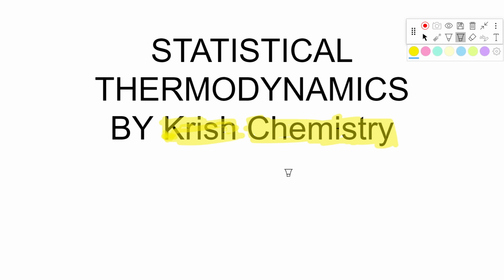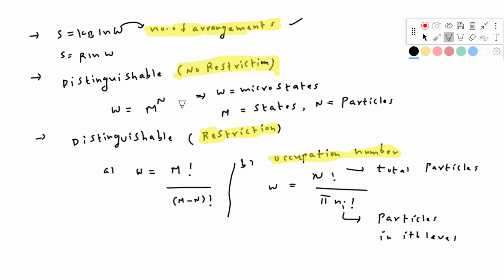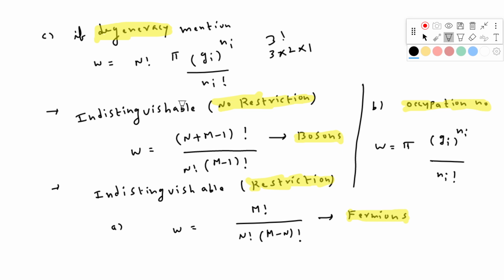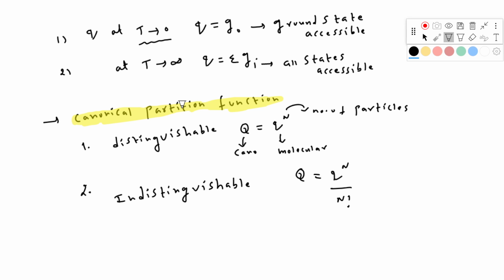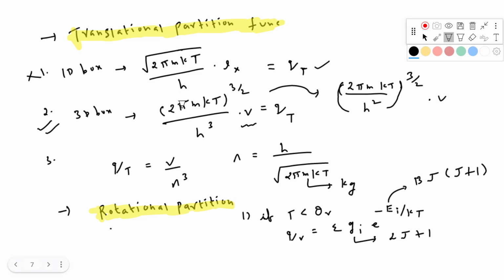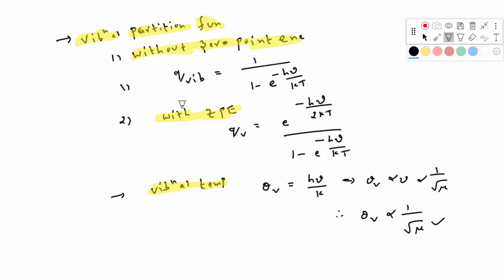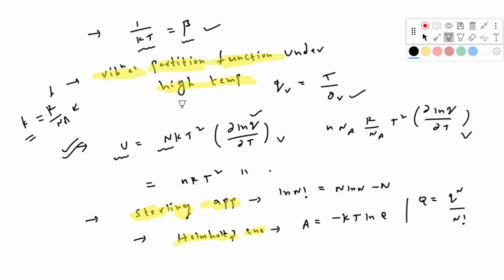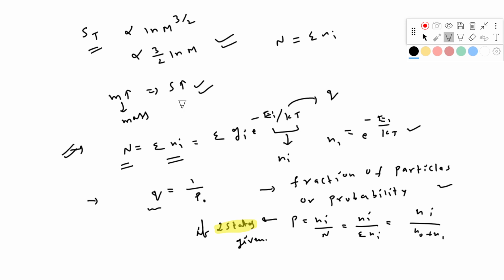statistical thermodynamics formula list| important formulas| csir net| gate| barc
Crash Course CSIR NET Chemistry|Crash Course for CSIR NET June 2023 Exam||Csir net chemical science crash course|

Statistical Thermodynamics by krish chemistry

* Statistical Thermodynamics Chemistry|Introduction|Residual Entropy|No of arrangements|Orientation
* Distinguishable Particles|Occupation number|Number of arrangements|Residual Entropy|Statistical
* Indistinguishability of particles| Statistical thermodynamics| Indistinguishable particles|NET| GATE
* Ensemble Statistical Thermodynamics| Canonical ensemble| Microcanonical ensemble| Grand Canonical
* Partition function statistical mechanics| Partition function statistical thermodynamics|
* Translational Partition Function| Statistical Thermodynamics| Partition Function
* Rotational Partition Function| Statistical Thermodynamics| Partition Function| Questions|
* Vibrational Partition Function| Derivation| Equation|Formula|Statistical Thermodynamics|
* Calculation of Thermodynamic Properties in terms of partition function
* thermodynamics chemistry one shot
* statistical thermodynamics chemistry
* statistical thermodynamics krish chemistry
* statistical thermodynamics csir net